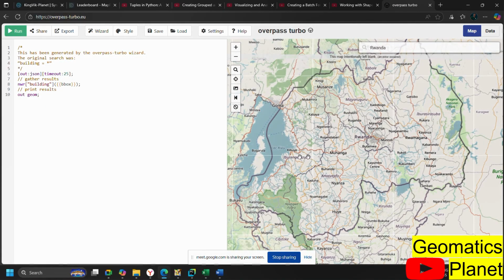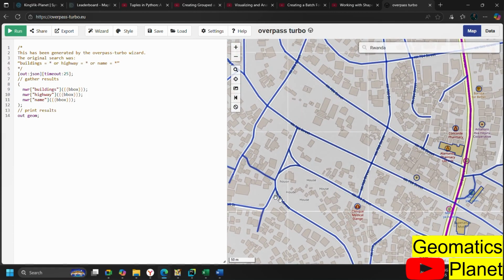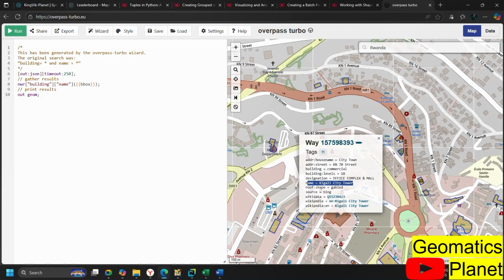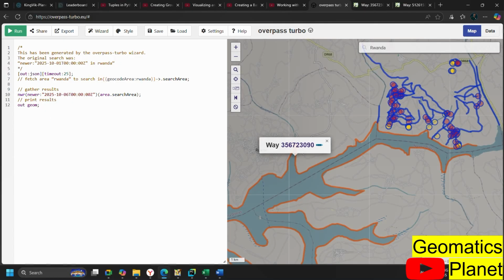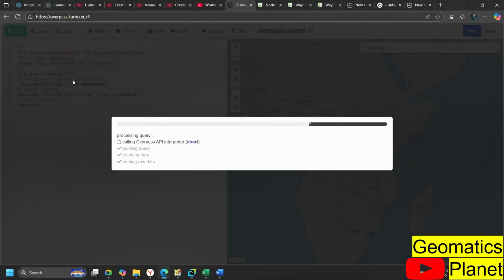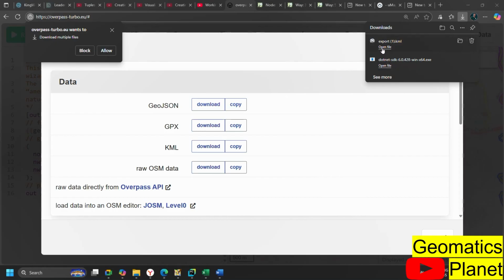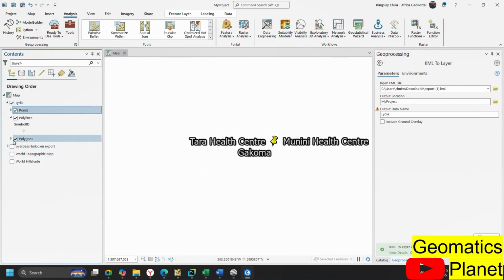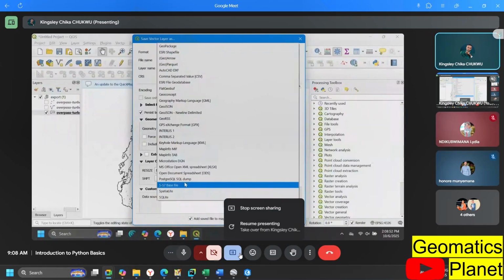Turbo Your Overpass Queries with KML Conversion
Learn how to turbocharge your Overpass queries by utilizing KML conversion, a technique that can significantly enhance your geospatial data analysis and data visualization capabilities. OpenStreetMap users often face challenges when dealing with large datasets, but with the right GIS tools, you can streamline your map automation processes and improve data handling. In this video, we will explore the benefits of converting your Overpass queries to KML format, allowing you to leverage the full potential of geospatial data and create stunning visualizations. By mastering KML conversion, you will be able to work more efficiently with OpenStreetMap data, automate tedious tasks, and gain valuable insights from your geospatial data. Whether you are a seasoned GIS professional or just starting to explore the world of geospatial analysis, this video will provide you with the knowledge and skills necessary to take your Overpass queries to the next level and unlock the full potential of data visualization and map automation.